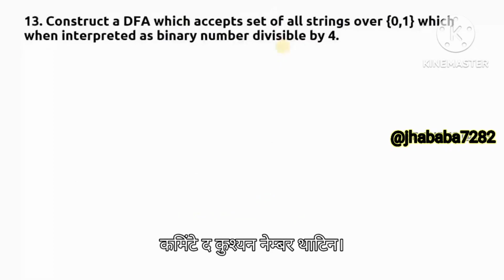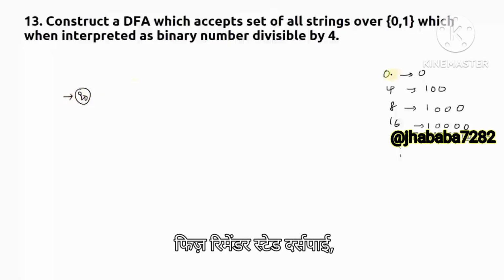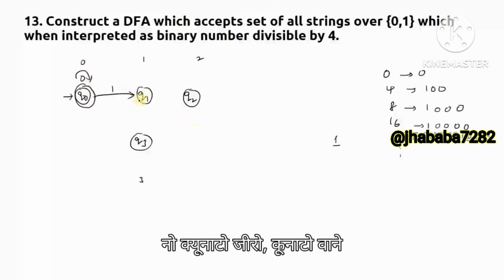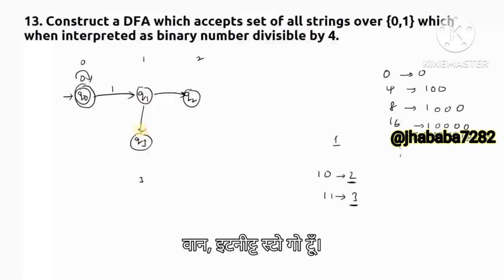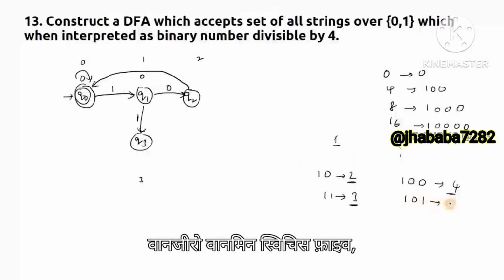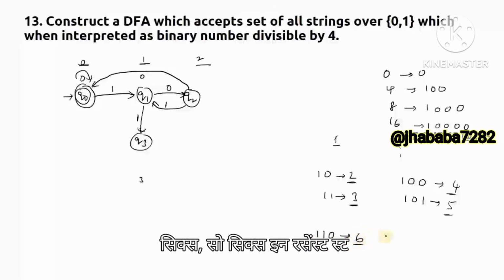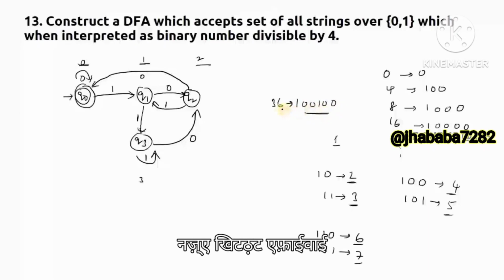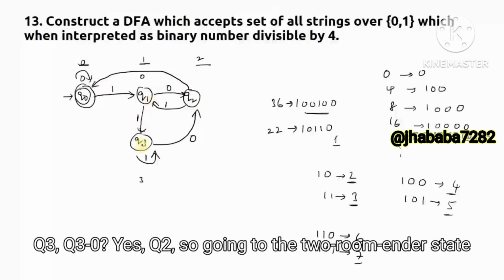DFA for divisibility in binary by 4 || @jhababa7282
FORMAL LANGUAGES AND AUTOMATA THEORY

This video explains DFA problems with explanation.